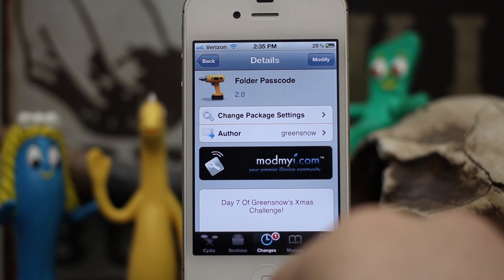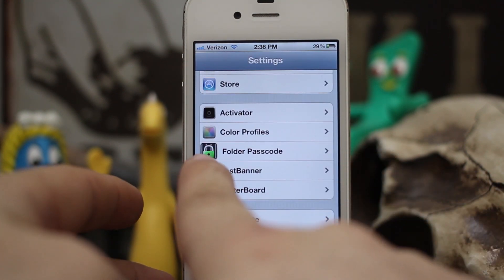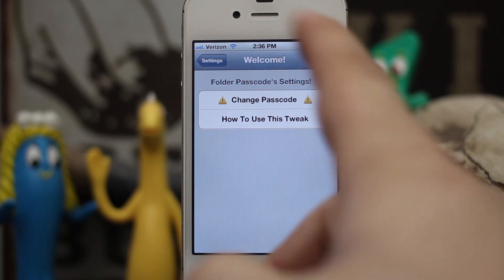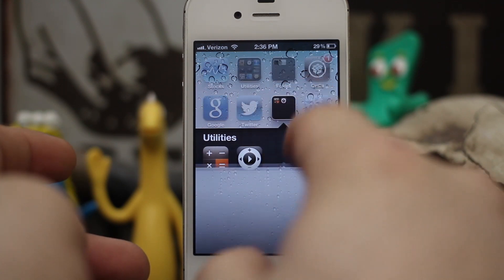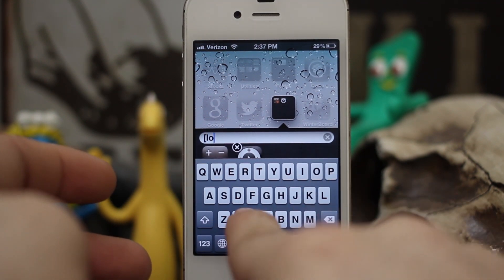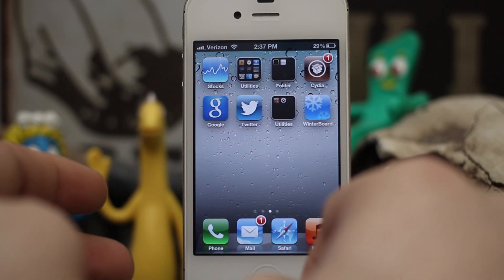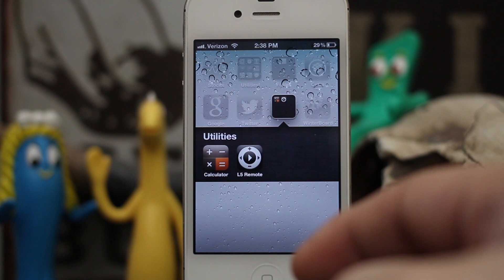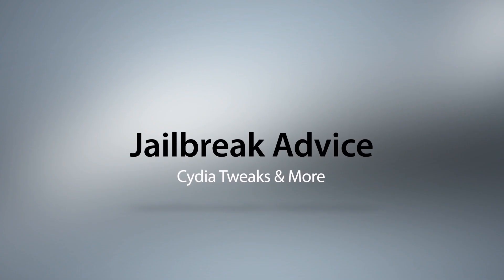[Jailbreak Advice] Folder Passcode - Lock Any Folder With A Passcode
Folder Passcode is available for free in the ModMyi repo.